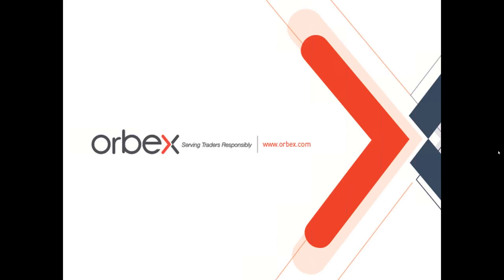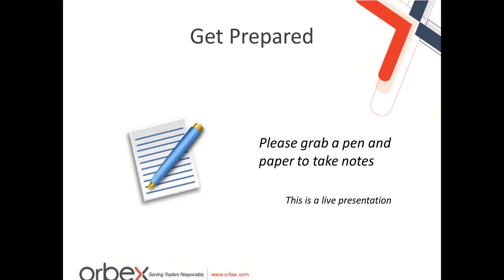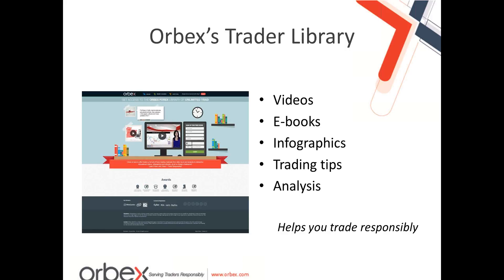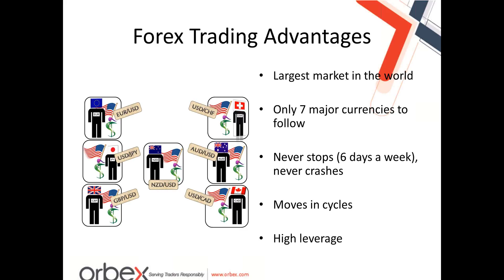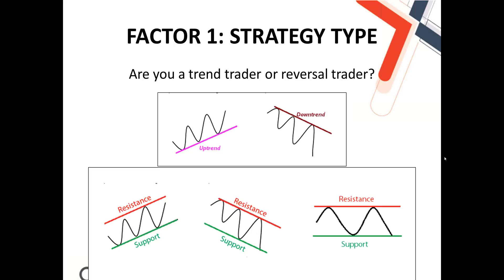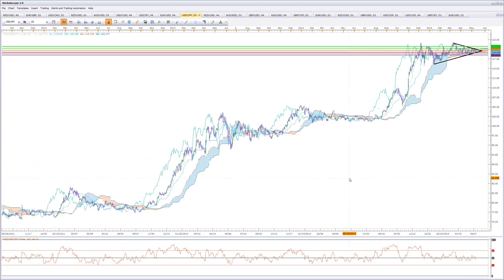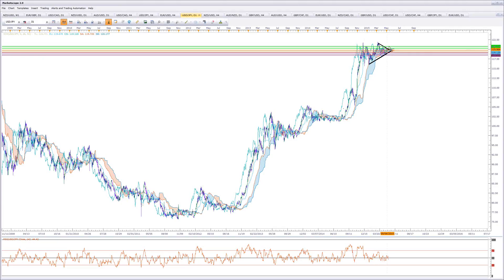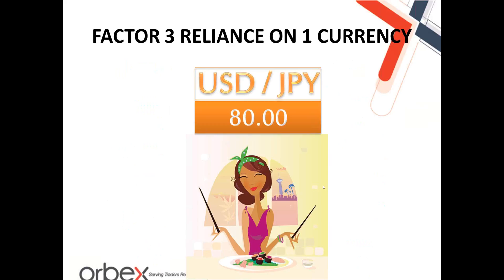What are Best Currency Pairs to Trade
There are over 200 countries with 200 different currencies. But how do you know which currency is right for you to trade? Also, how would you pair that currency with a different currency?